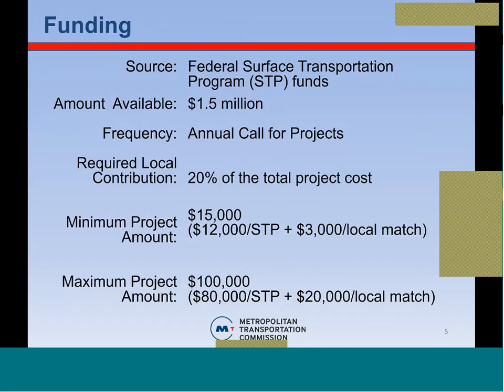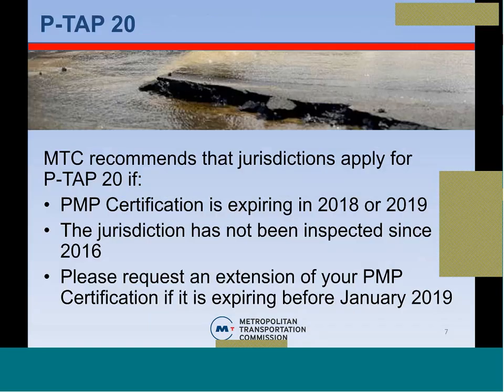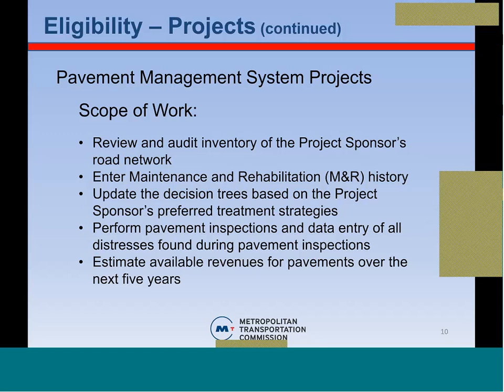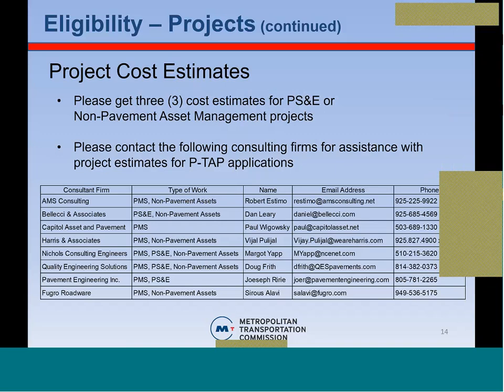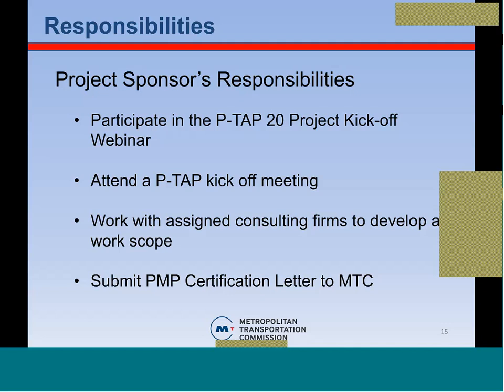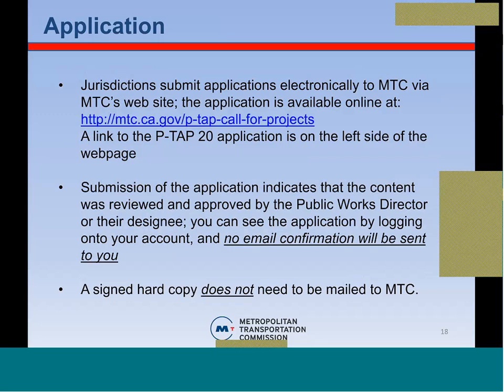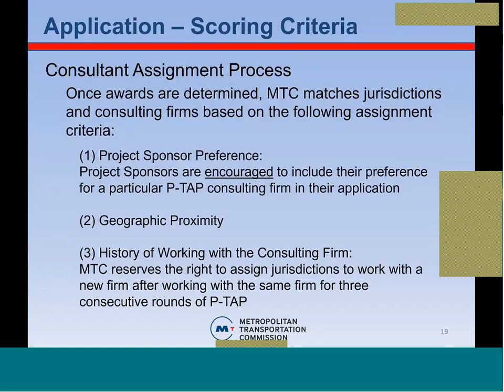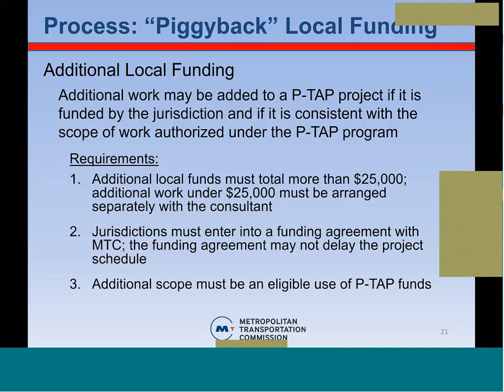P TAP 20 Call for Projects Webinar